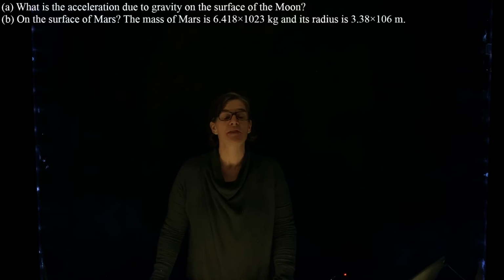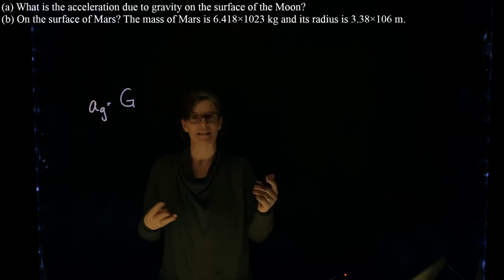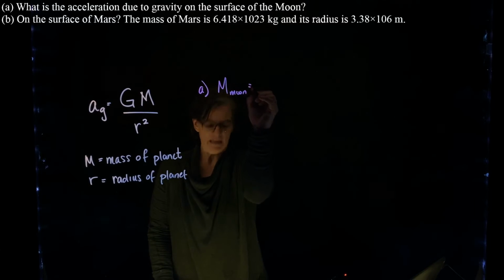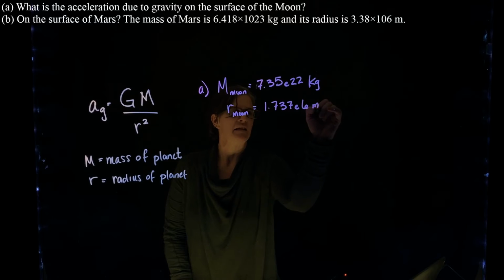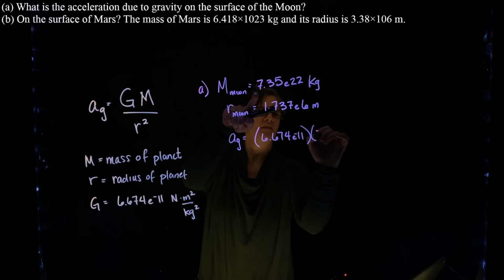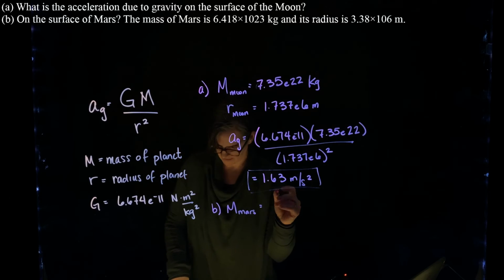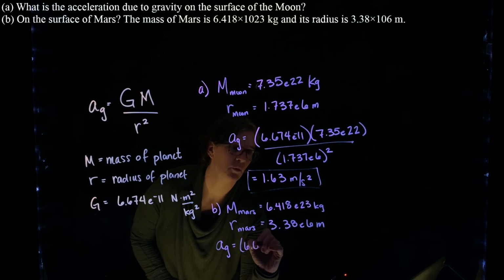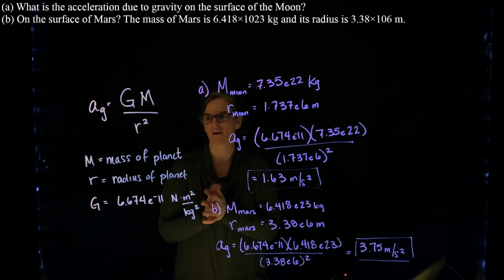Universal Gravitation Practice Problems (moon and mars)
(a) What is the acceleration due to gravity on the surface of the Moon?
(b) On the surface of Mars? The mass of Mars is 6.418×1023 kg and its radius is 3.38×106 m.